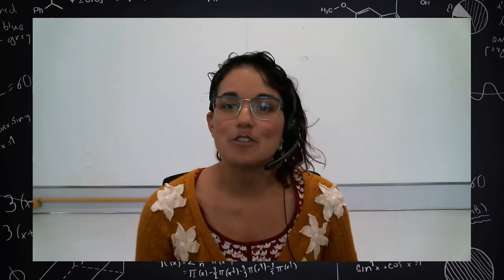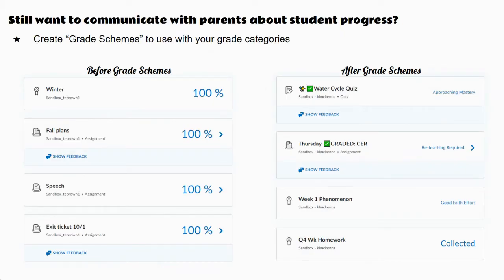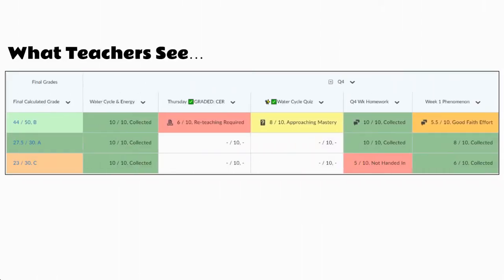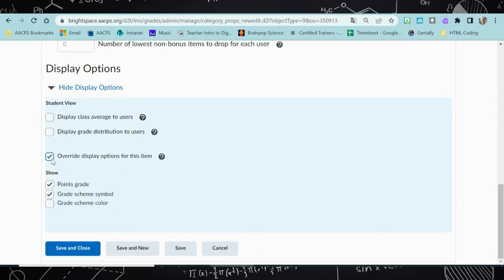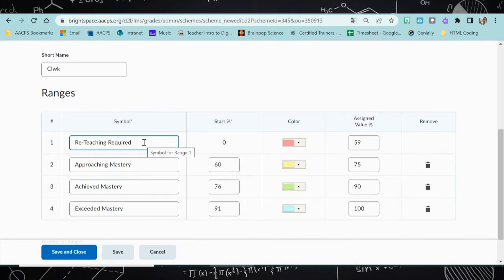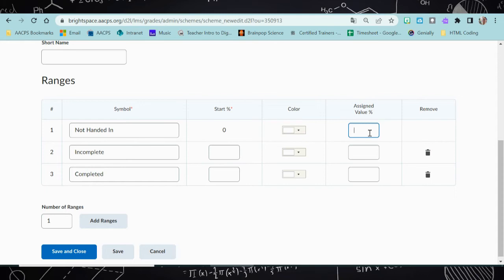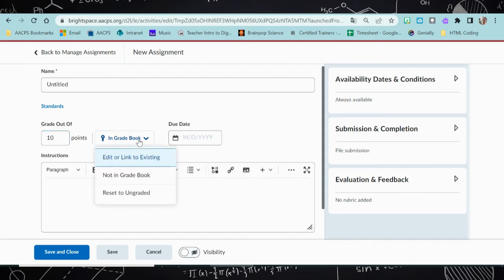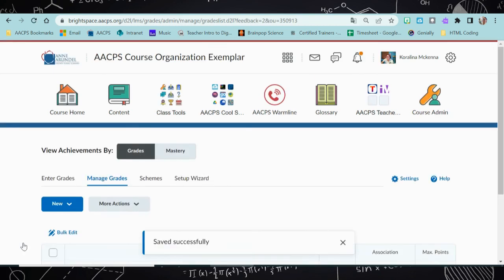Grade Categories & Schemes in Brightspace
OIT Teacher Specialist, Koralina McKenna, discusses how grade schemes can be used to eliminate the need to maintain two gradebooks. Includes a tutorial on how to set up grade categories and grade schemes in your Brightspace Course.